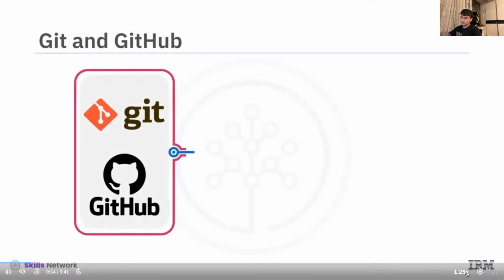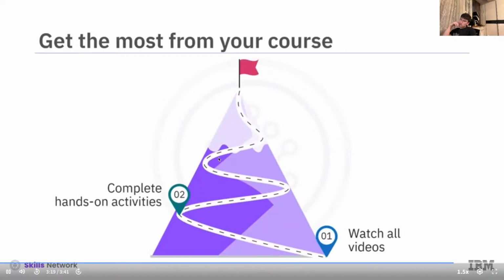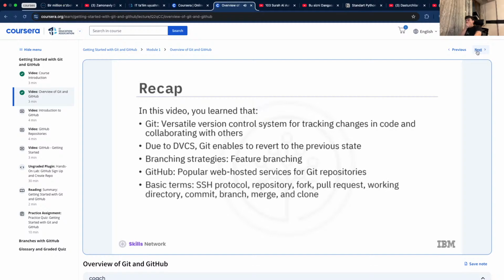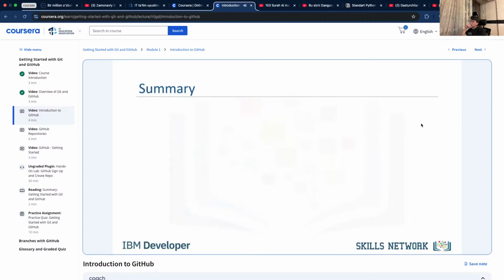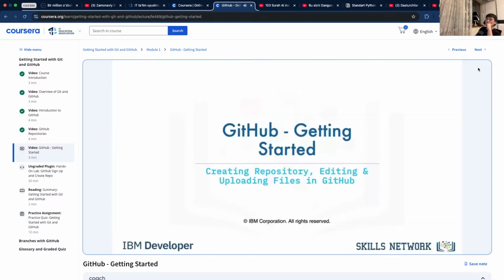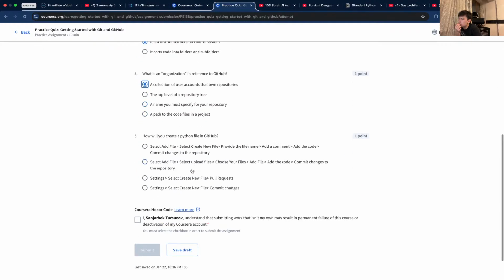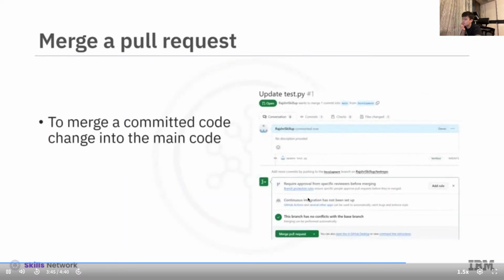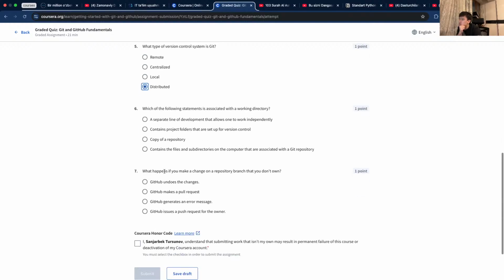IBM professional course | Day 7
Olg'aaaaa